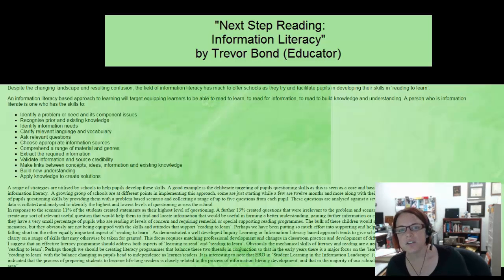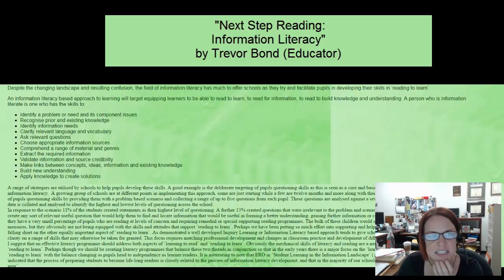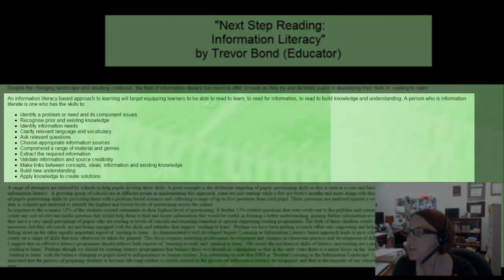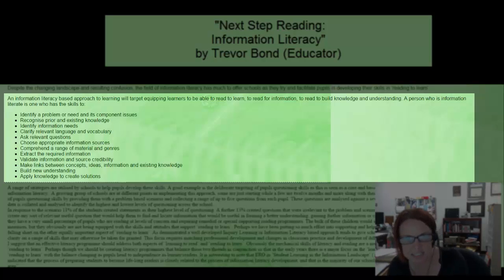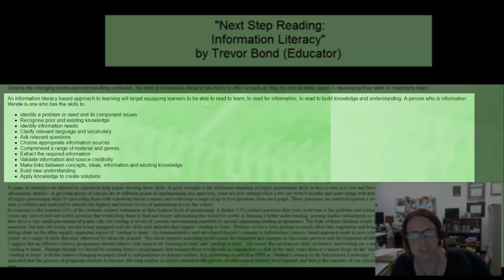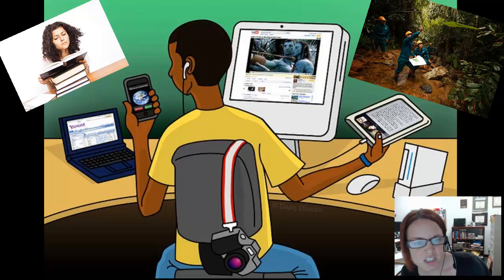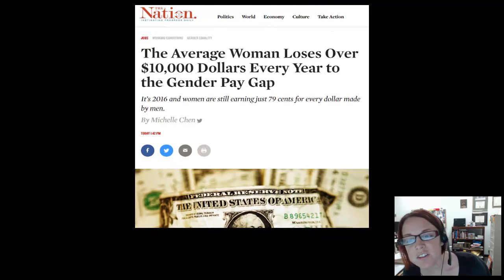Welcome to Week 2